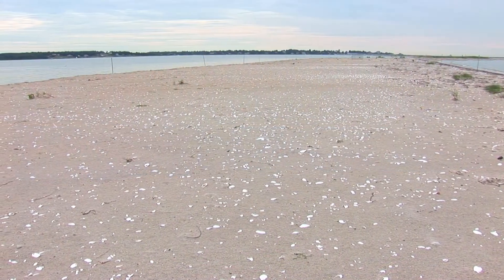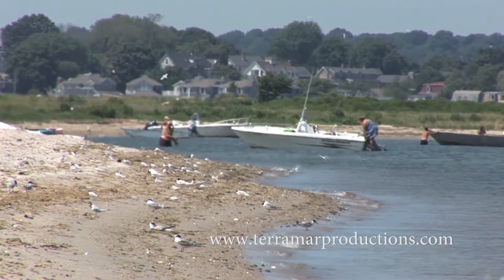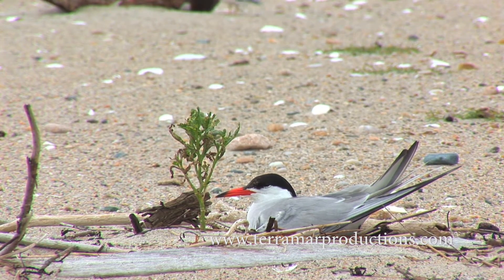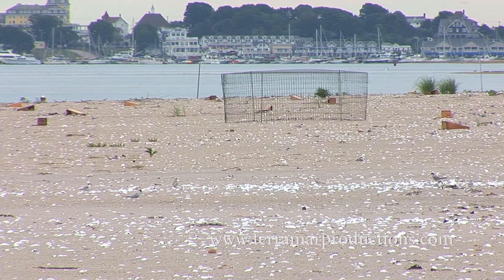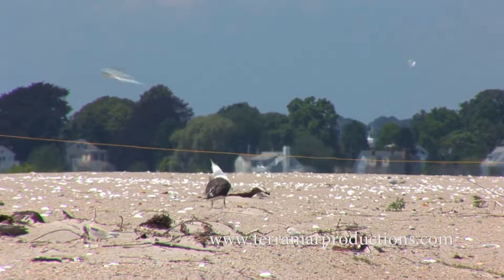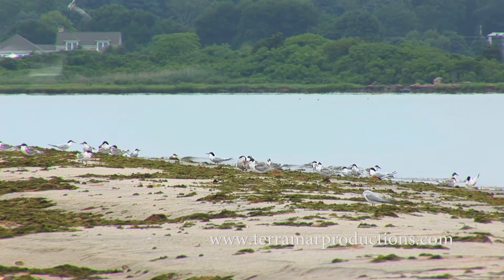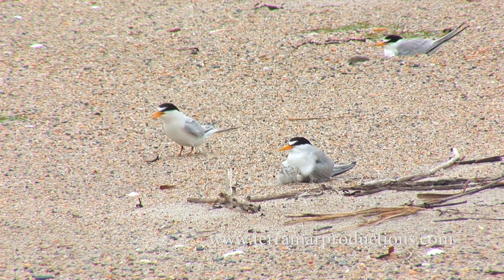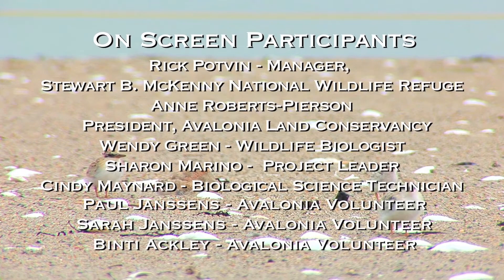Sandy Point - An Environment we Share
Sandy Point is an ecologically fragile, barrier island in Little Narragansett Bay. Most of the thirty-five acre Island is in Westerly, RI, but the northern-most five acres are in Stonington, CT. The Island was donated to Avalonia Land Conservancy, by the Gildersleeve family in 1982 to be protected and managed as a nature preserve. It provides important nesting and feeding areas for a variety of migratory birds.

The Island has long been a popular destination for recreational boating, kayaking and beach-goers, unfortunately, the period of high recreational use coincides with bird migration and nesting. In an effort
to meet the wishes of the donors and achieve a balance between public access and the needs of wildlife, ALC is working in partnership with the U.S. Fish and Wildlife Service's Stewart B. McKinney National Wildlife Refuge, Partners for Fish and Wildlife Program, and Southern New England Coastal Program.

Barrier islands such as the Sandy Point provide a very important habitat for wildlife, especially migratory birds. Species such as the least tern, roseate tern, and the piping plover use the Island to nest, rear young, feed, and stage during migration. Terns and plovers were once common along the New England coast but increased development and recreational use of the remaining barrier beach and island habitat have contributed toward the decline of shorebird populations. Some species, such as the roseate tern and piping plover, have dwindled to dangerously low numbers.

This video focuses on some of the early successful stories and the conservation efforts currently ongoing for the avian animal species that use sandy point.  It also discusses some of the perils that they regularly encounter.